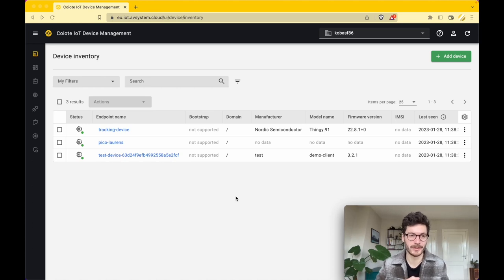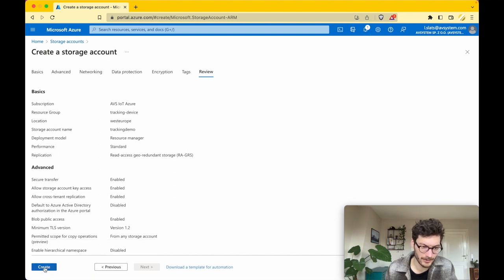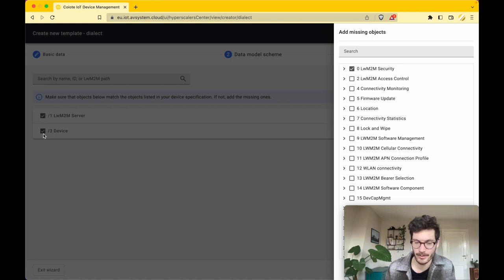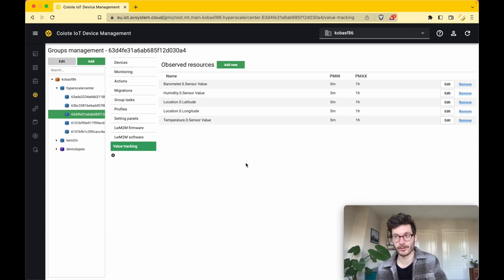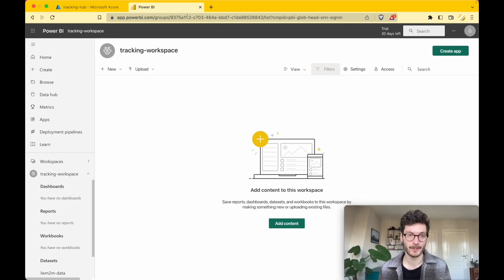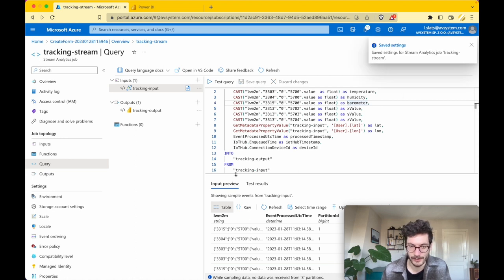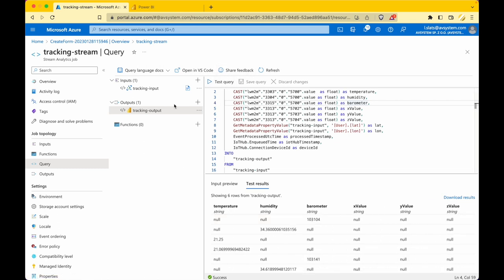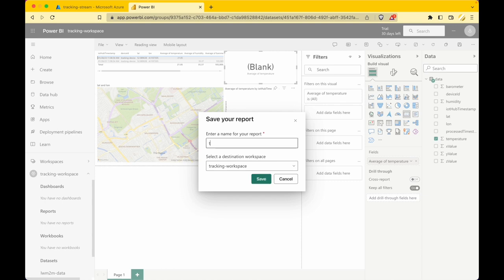Connect Coiote IoT DM to Azure IoT Hub and visualize data on Power Bi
Send data from the Thingy:91 via Coiote IoT DM to Azure IoT Hub, and visualize data with Microsoft Power Bi.

For questions, join us on Discord and get in touch with AVSystem experts directly.